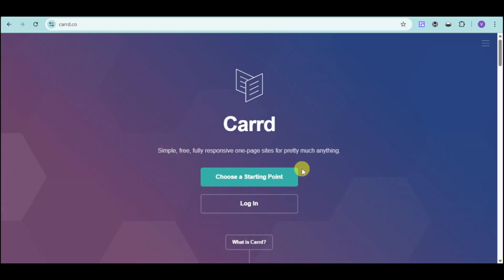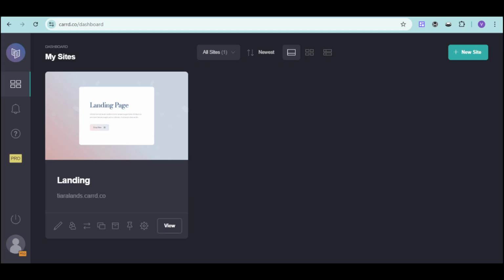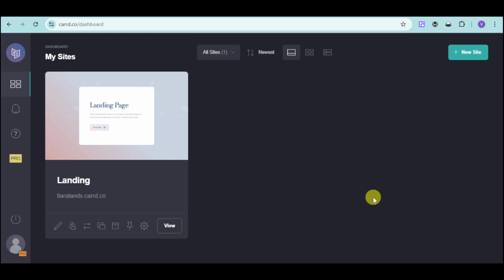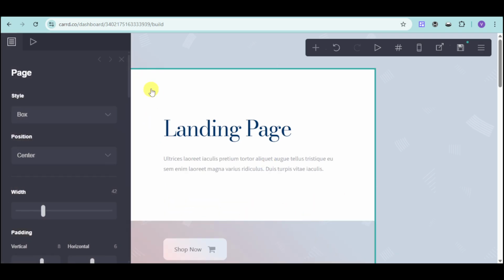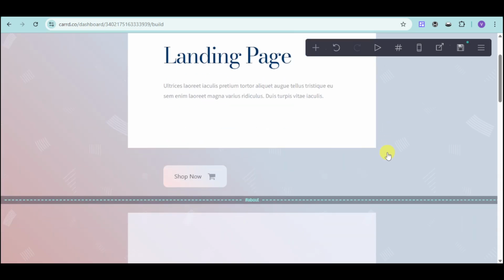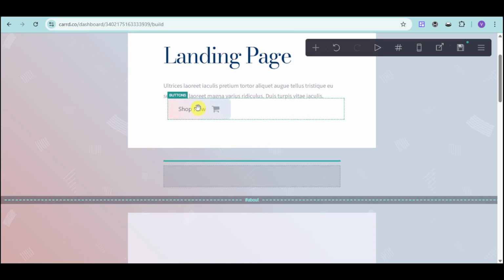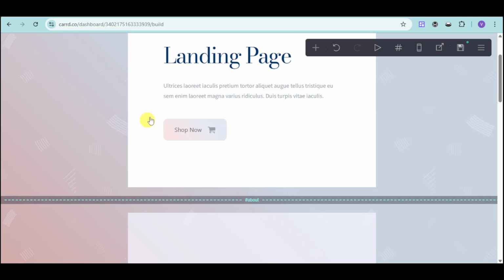How To Move Elements In Carrd.co 2025 (RIGHT WAY)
Struggling to arrange elements on your Carrd site? In this beginner-friendly tutorial, I’ll show you how to move elements in Carrd.co—so you can easily reposition text, images, buttons, and sections for a clean and professional layout.

Whether you're creating a portfolio, landing page, or link-in-bio site, knowing how to properly move and align elements is key to great design.

In this video, you’ll learn:

    How to drag and reposition elements in Carrd

    How to use containers, columns, and padding for better layout control

    Tips for aligning elements on desktop and mobile

    Bonus tricks for layering, spacing, and responsiveness